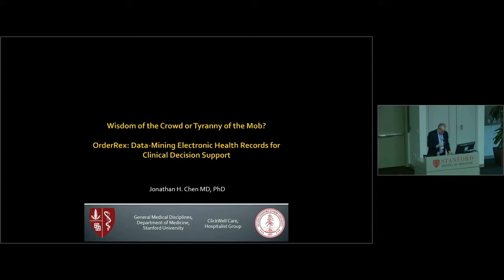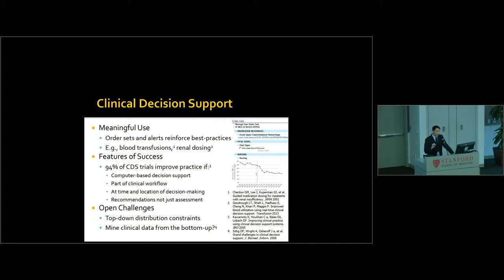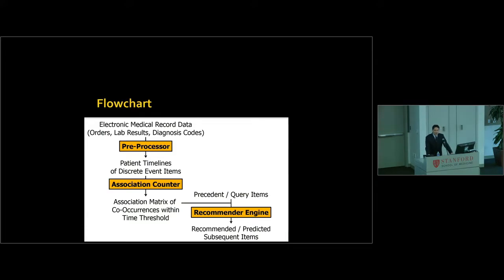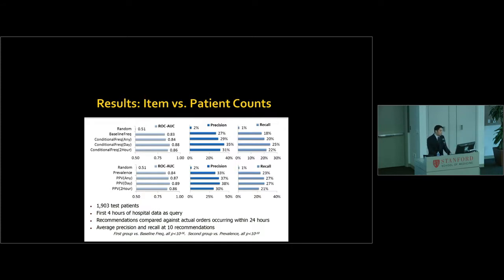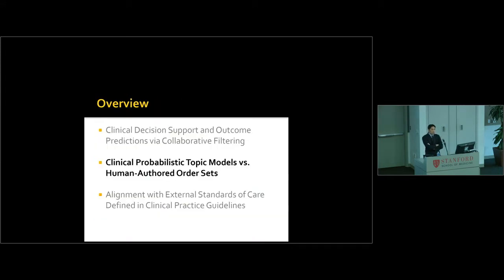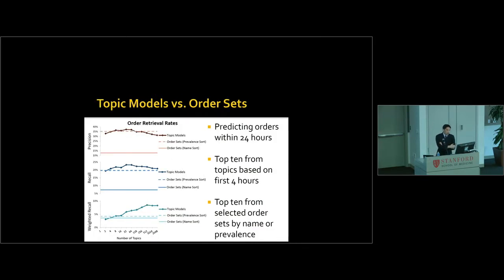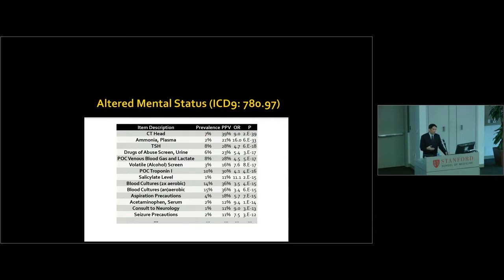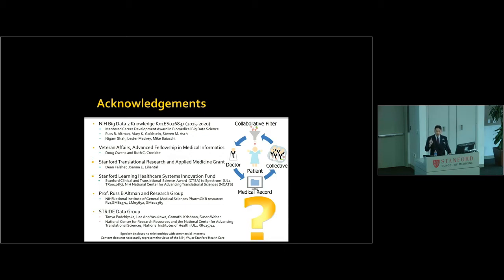Wisdom of the Crowd or Tyranny of the Mob? Data-Mining Electronic Medical Records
Wisdom of the Crowd or Tyranny of the Mob? Data-Mining Electronic Medical Records for Clinical Decision Support - Jonathan H Chen MD, PhD - Stanford Medicine Grand Rounds - February 2016
Edited to remove Epic screenshots